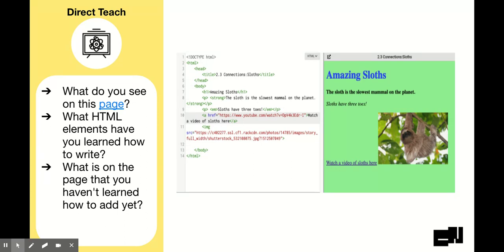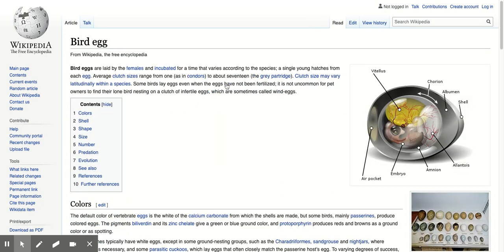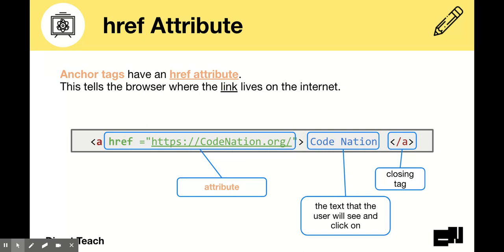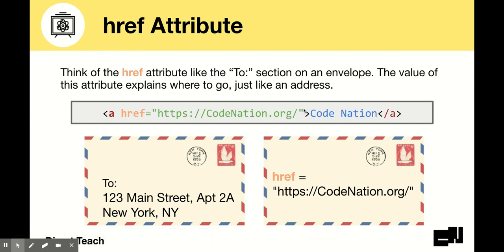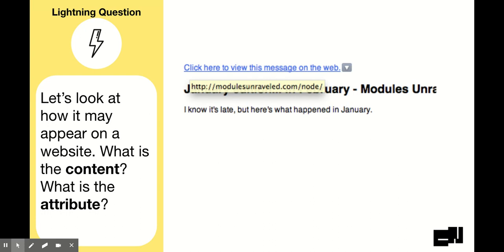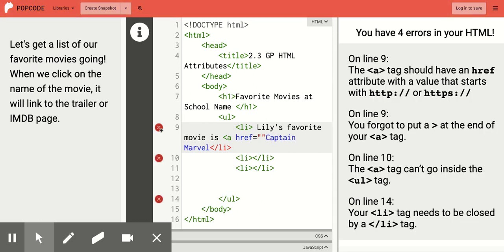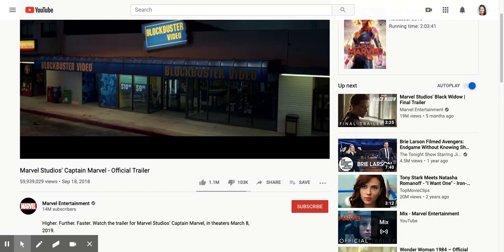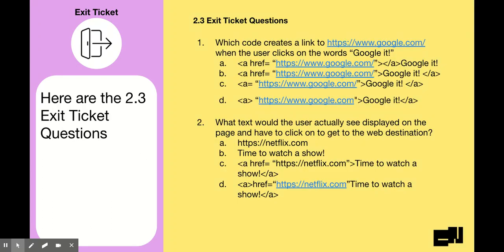Code Nation: 2.3 R HTML Attributes: Anchor Tags 20-21